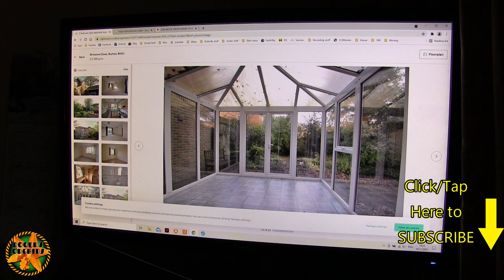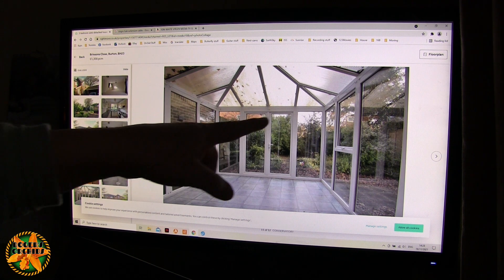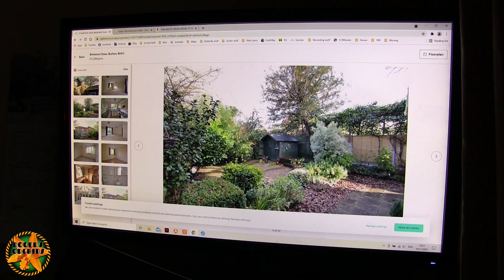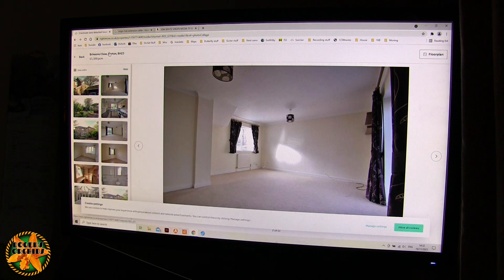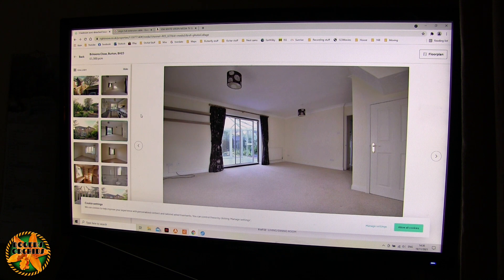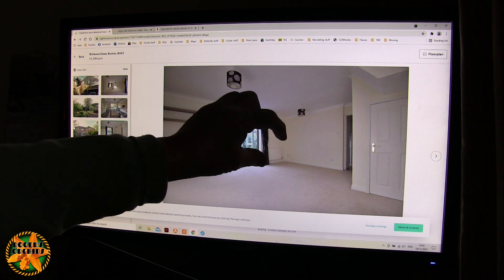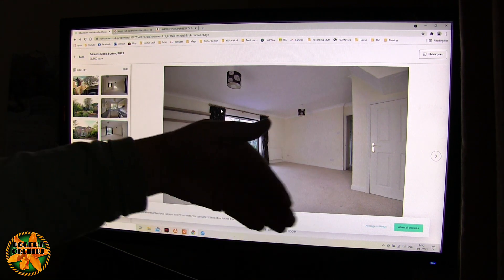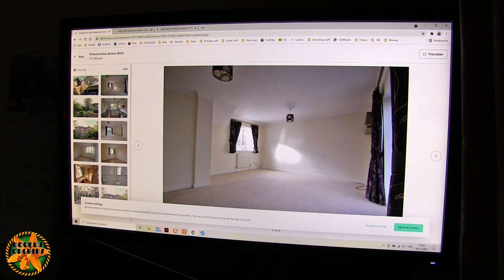Forgot to Take My Camera - This is the Next Best Thing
Set off in a bit of a flap this morning for my next visit to the property and left my camera behind. I've come up with this 'talk through' as the next best thing.